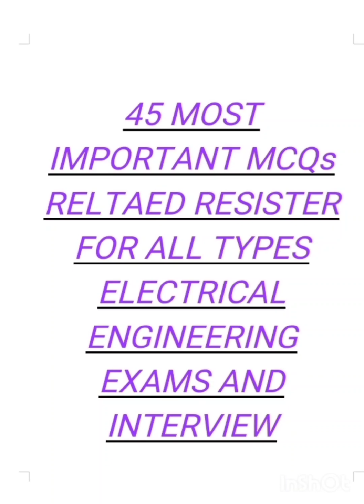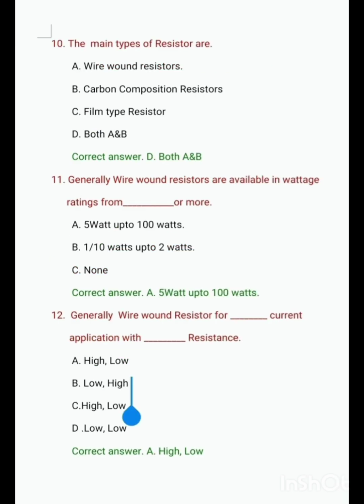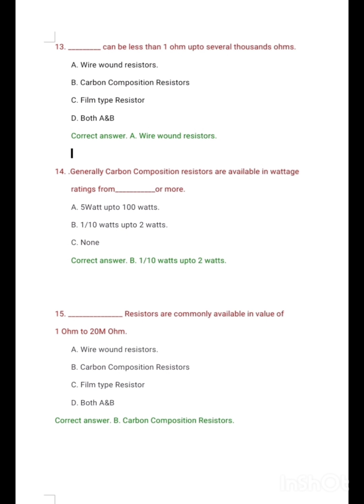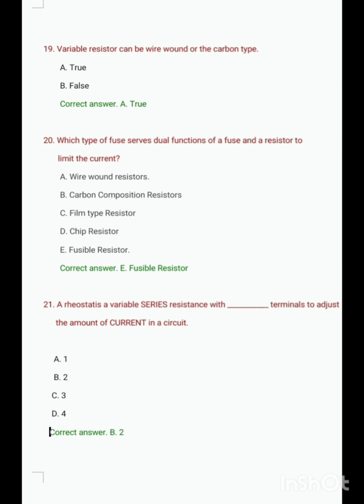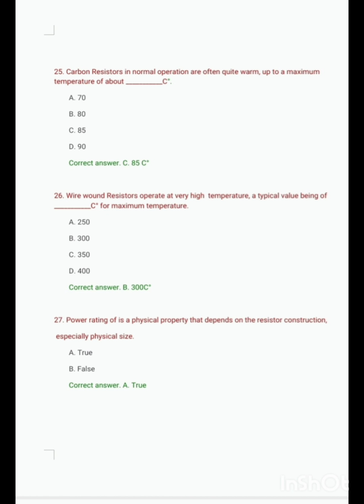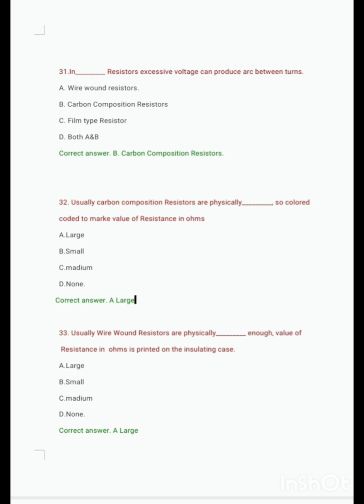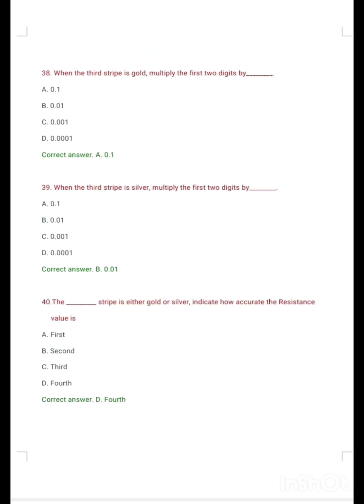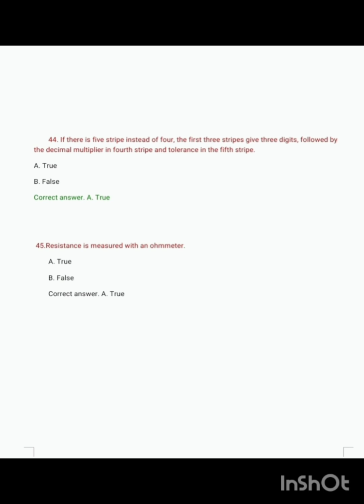Electrician questions and answers for interview and exams, about resistor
electrical basic questions and answers interview,electrical engineering,electrical engineering quiz questions,electrical engineering questions and answers